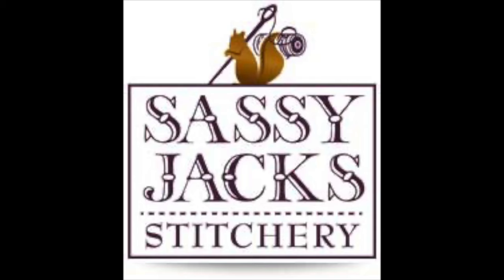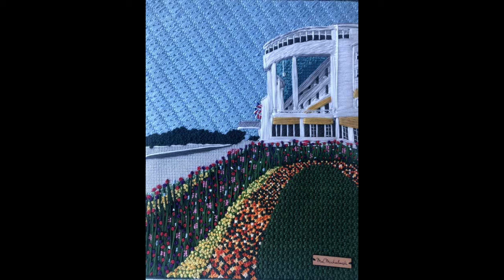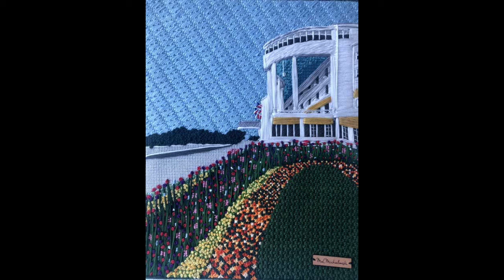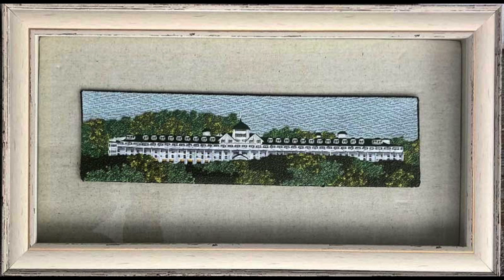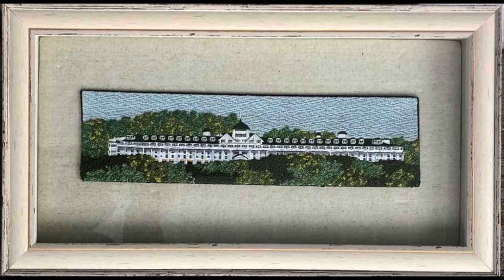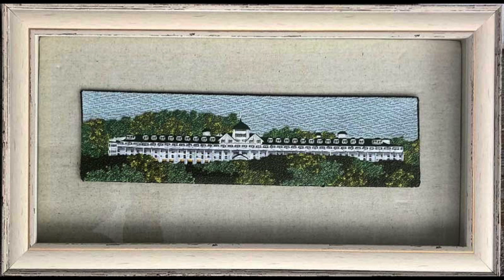Fiber Talk with Mercedes Bowyer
Mercedes learned needlepoint from her grandmother but it "didn't stick." When the pandemic hit, she had time on her hands and wanted to quit smoking. Needlepoint kept her hands busy, she kicked the nicotine habit, and a needle-art career emerged. She likes to stitch scenes and painted canvases didn't excite her so she decided to use rough pencil outlines of photographs and teach herself to interpret the elements with threads and stitches. The result has been a series of successes that have found their way into several juried exhibitions. While creating her needleart, she also tackled the American Needlepoint Guild Master Needle Artist program. Shortly after we recorded this show, she received notice that she had successfully completed the rigorous program. Congratulations, Mercedes! After you enjoy listening to the show, take a few minutes to visit her website and her Instagram account to enjoy her needle art.--Gary